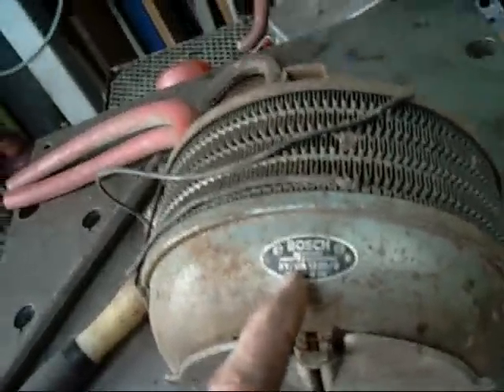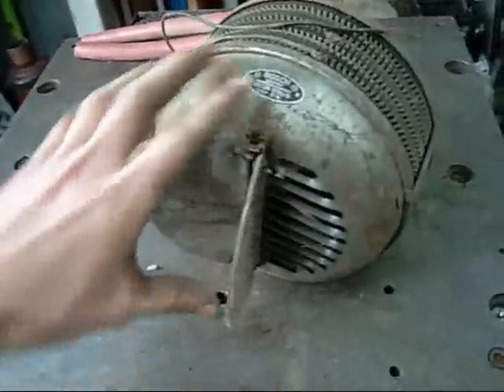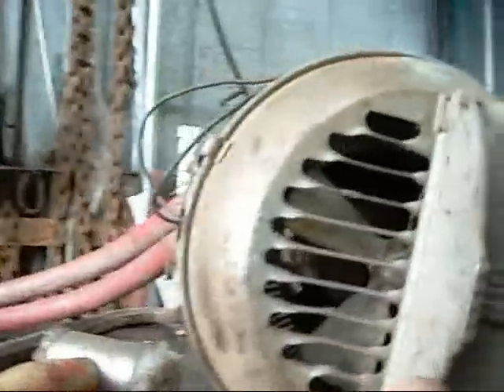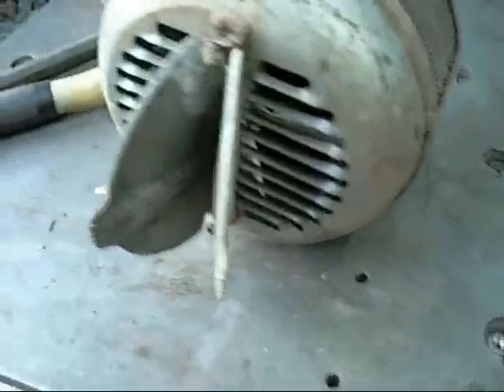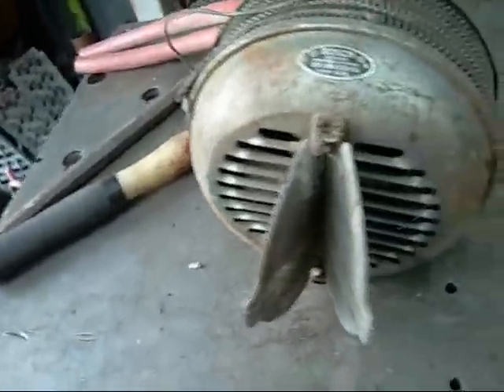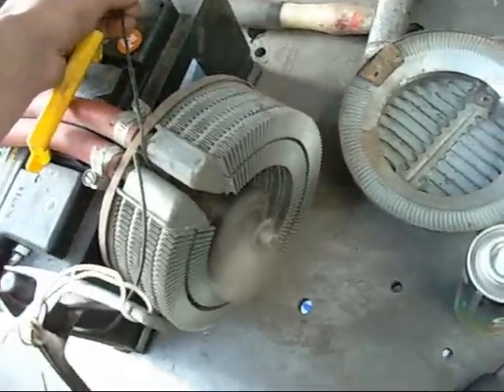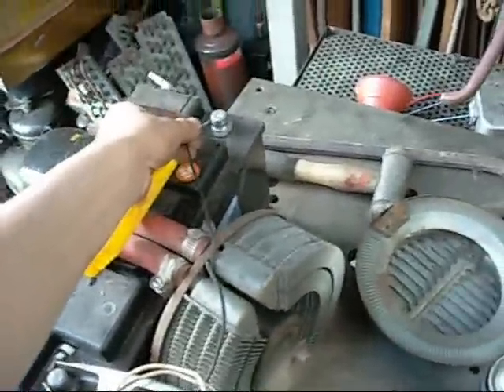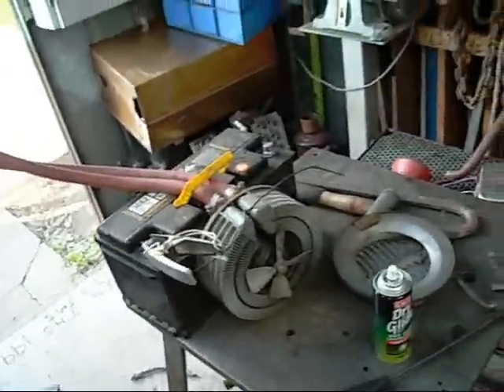Bosch Aftermarket Automotive Heater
Little round one for trucks other vehicles that didn't come with heaters from the factory.

model XY/BA 1220/9